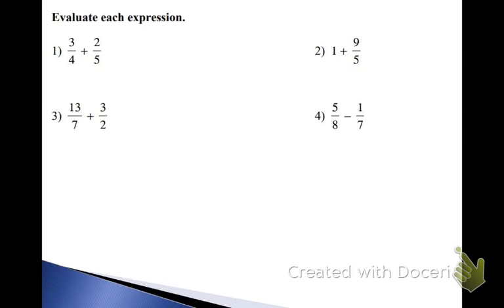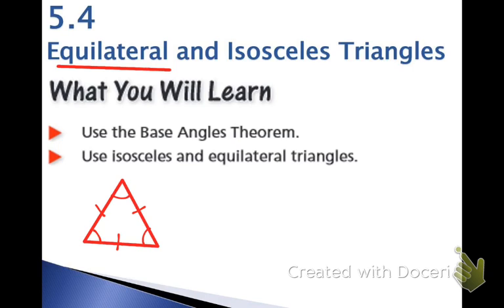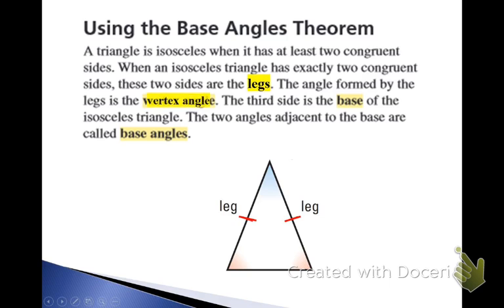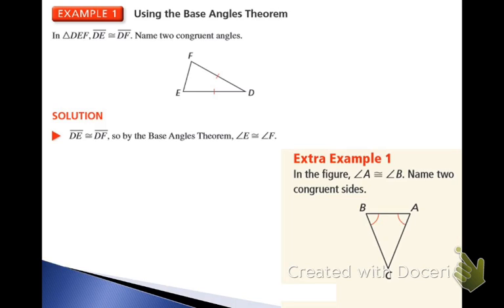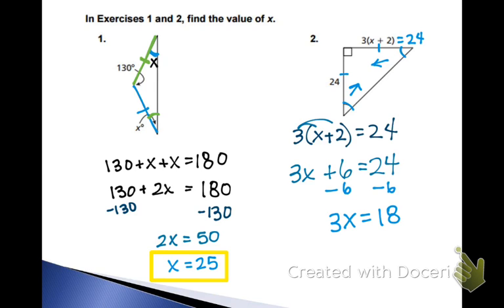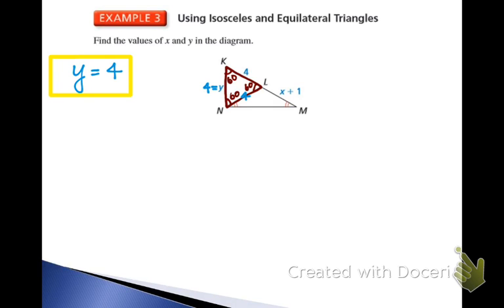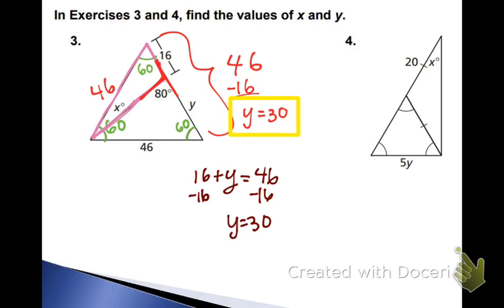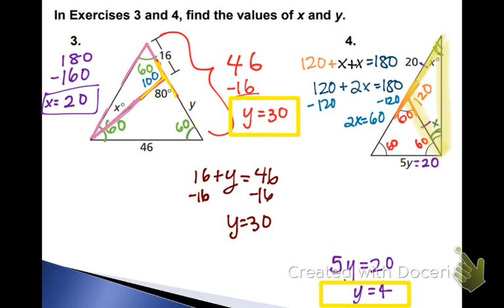11/5 5.4 Isosceles and Equilateral Triangles